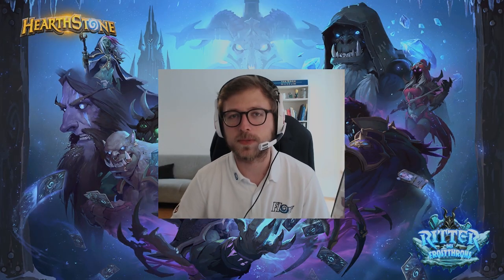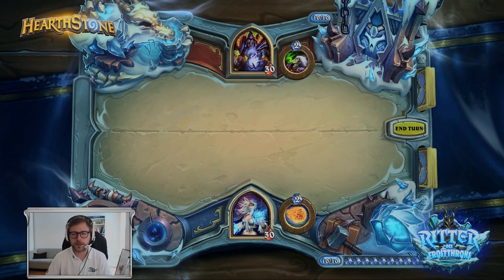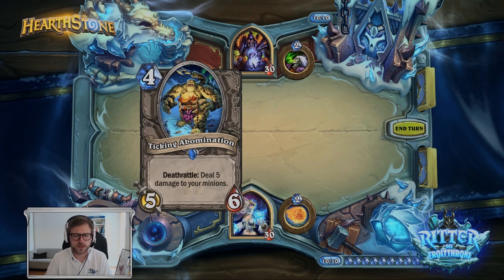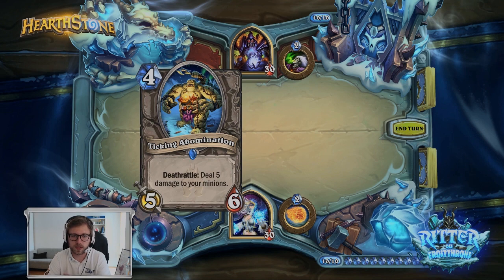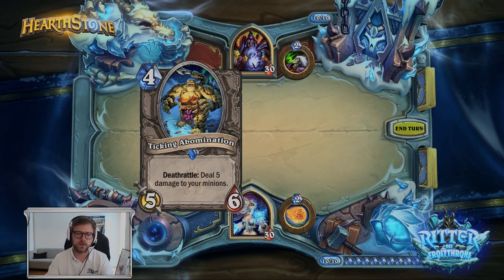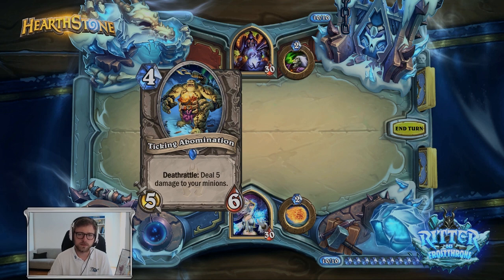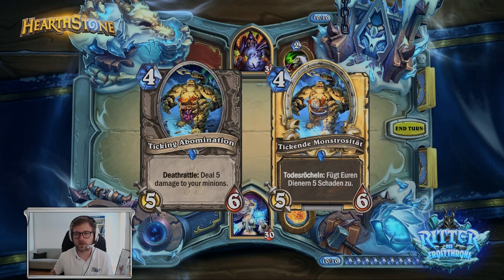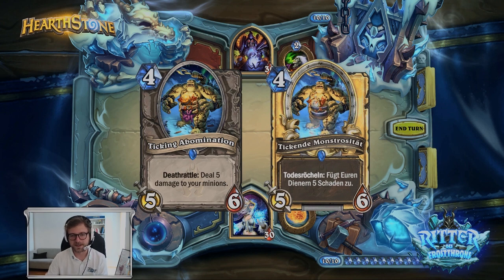New Card Review Knights of the Frozen Throne Hearthstone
Exclusive first Card Review Ticking Abomination by C4mlann.
Thanks @Blizzard for the honor to reveal a card of the new expansion Knights of the Frozen Throne! :)